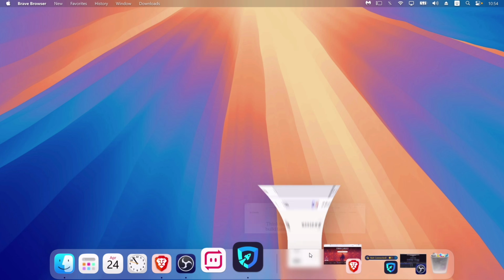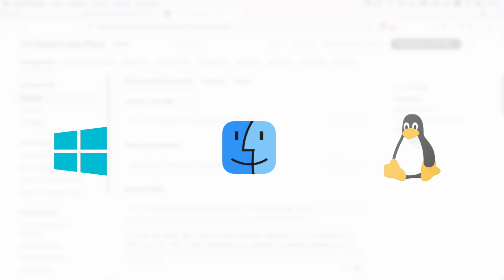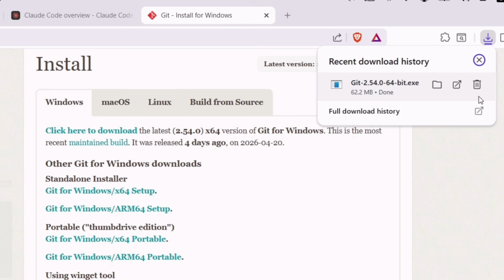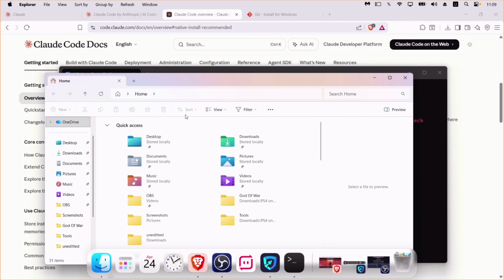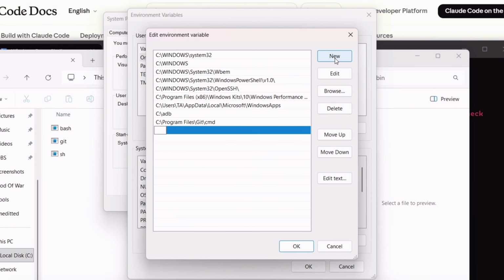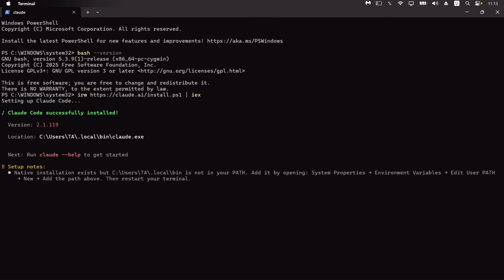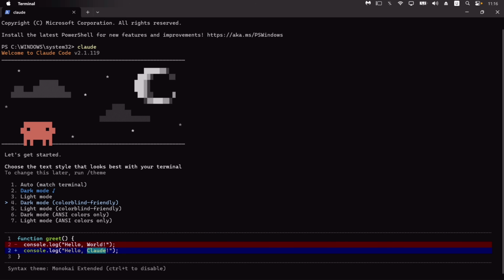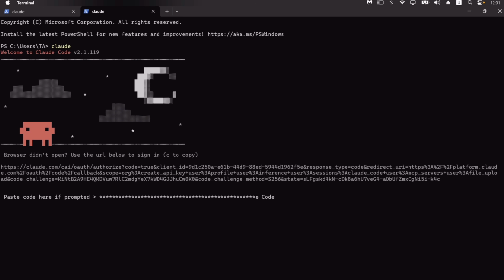Quickly Install Claude Code on Windows 11 Without Errors (2026)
Learn how to install Claude Code natively on Windows 11 step-by-step. Beginner-friendly guide using PowerShell. Start coding with Claude AI today!

How to install Claude Code on Windows 11 step-by-step! In this beginner guide, learn Claude Code setup, PowerShell installation, and how to use Claude AI for coding. This tutorial is perfect for anyone looking to install Claude Code on Windows and start using AI tools efficiently. Quick, simple, and easy to follow!

 💬 Lets Join Over My Social Handles 💬